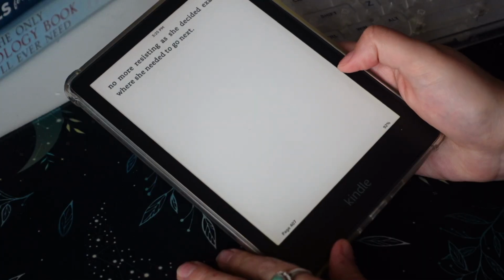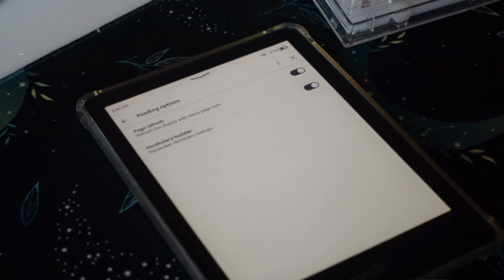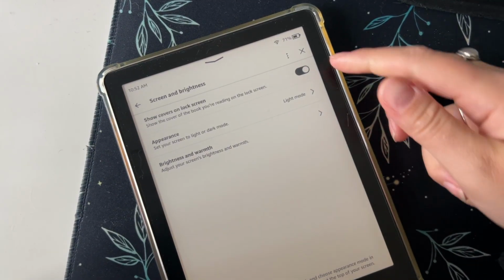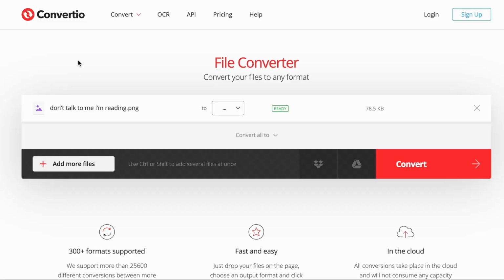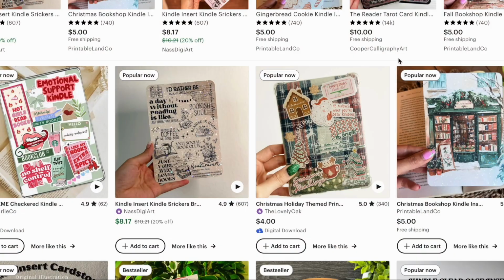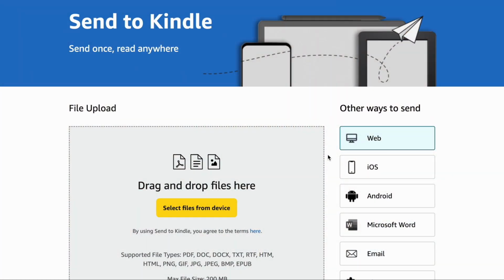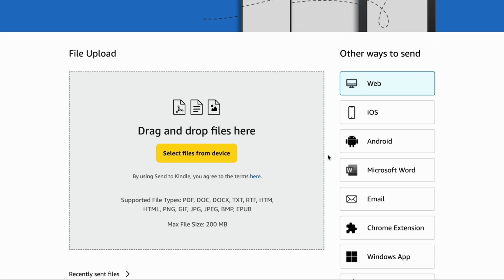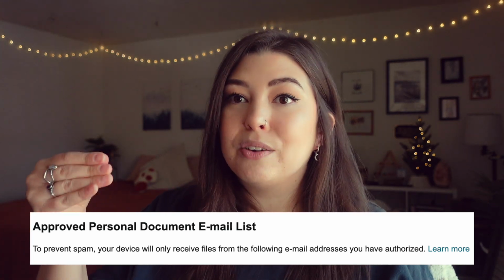the best kindle features & customizations | tips & tricks, how to make a custom lockscreen + more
Hello fellow book nerds! You all seemed to find my last Kindle video helpful so we're back today with tons more settings, tips, tricks, customization options, accessory recommendations & more! It's jam-packed with stuff, so chapters (and links to everything mentioned) are available below!

CHAPTERS ✨

01:30
PART ONE: Settings, Tips & Tricks for Kindle

swipe to turn the page
pinch to zoom
turn off screen instead of lockscreen
take a screenshot
swipe up for grid view of pages
page refresh
custom presets/themes
reset the reading time

05:35
PART TWO: Kindle Customizations, Accessories & Accessibility

how to create and set a custom kindle lockscreen
epub cover converter (can also use Calibre)

custom kindle inserts
lay stickers in a clear case for easy rearranging
kindle stand
kindle page turner
kindle text-to-speech support
audible narration on certain kindle ebooks
bluetooth compatibility in settings
kindle headphone adapters for wired headphones

13:12
PART THREE: Managing content on your Kindle
how to send documents to your kindle
how to add approved emails in your amazon account
how to edit your send to kindle email
connect your goodreads to your kindle

send to kindle

MENTIONED ✨
Kindle Paperwhite
Reading/Book Stickers
Clear Kindle Case
Kindle Unlimited
Kindle stand
Kindle page turner

MUSIC 🎶